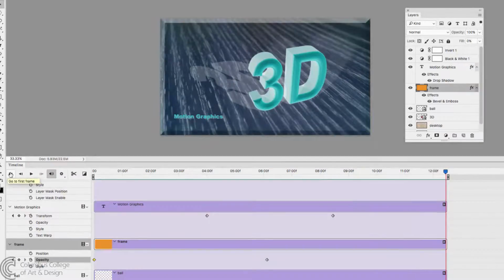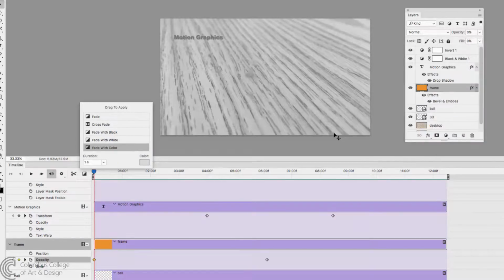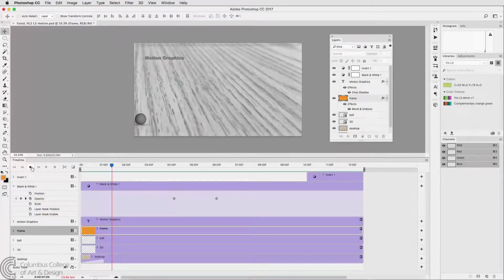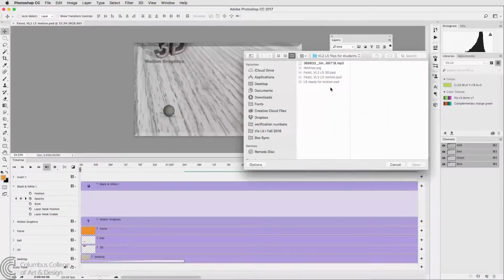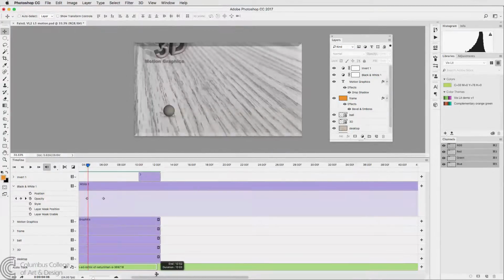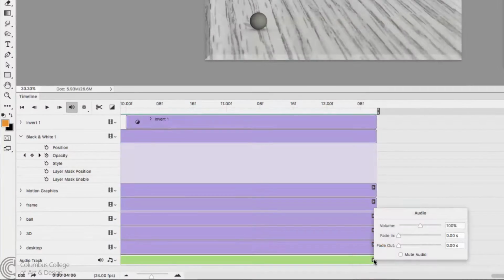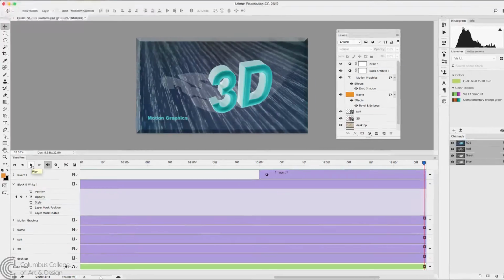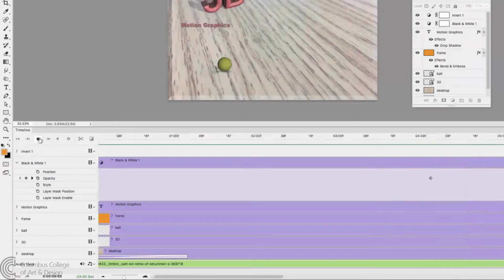VL2 L5 Ps video 8